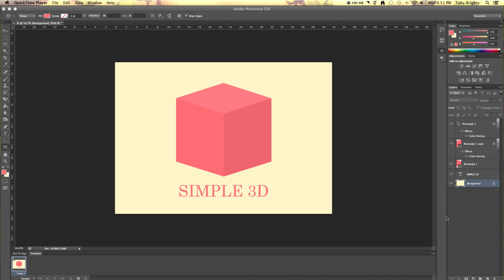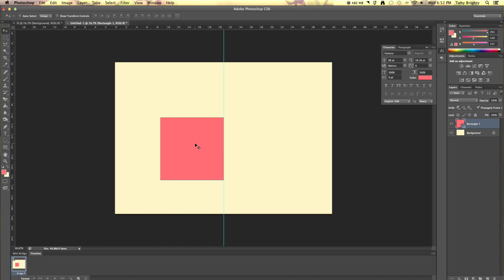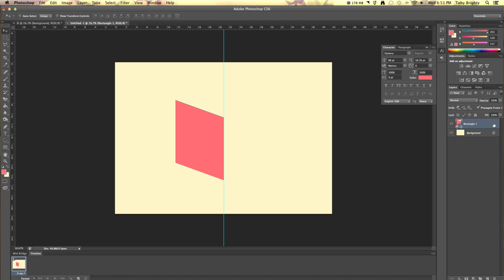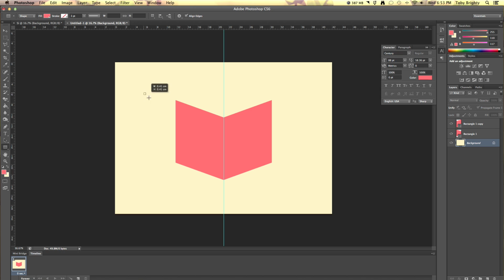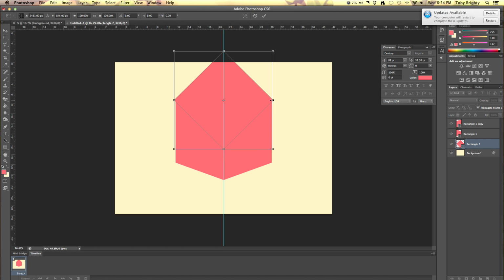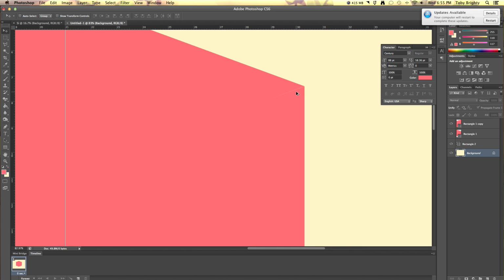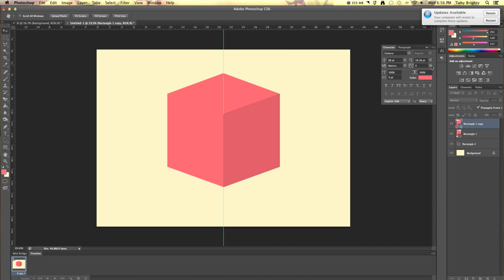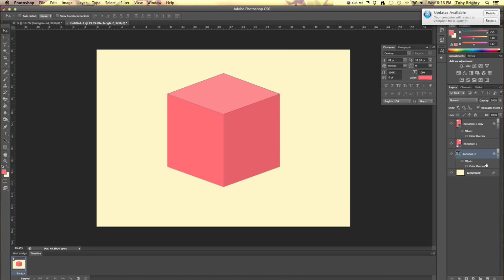Simple 3D Box - Photoshop Tutorial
This is my first Photoshop tutorial upload,
Please leave any feedback and if you do come to use this effect, let me know how you get on!